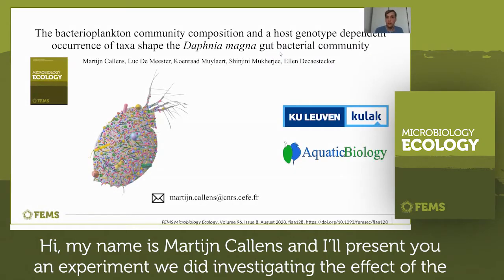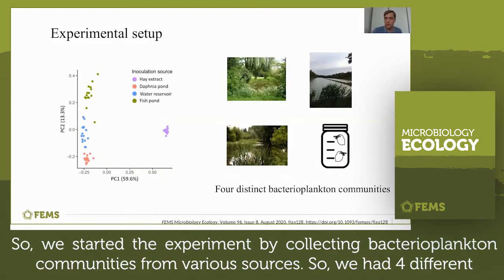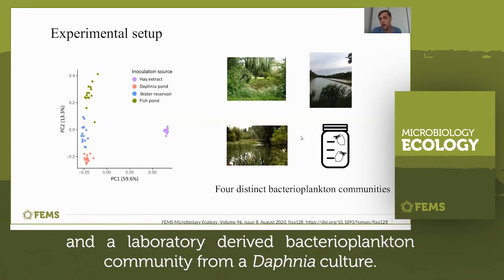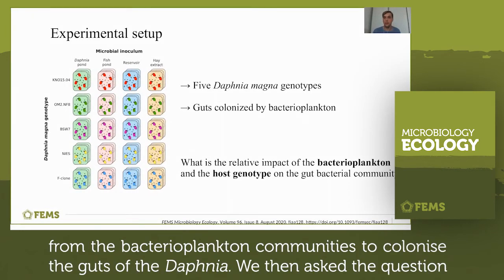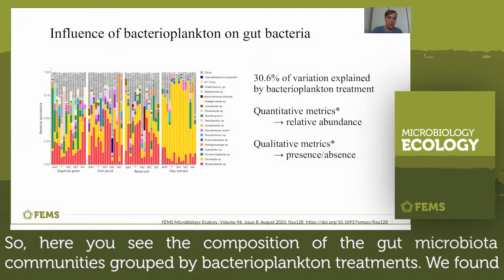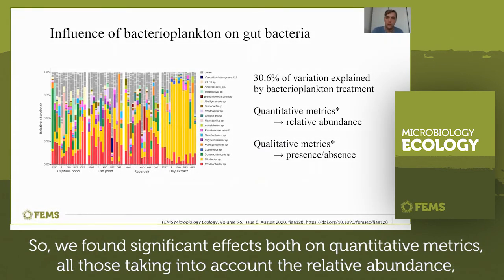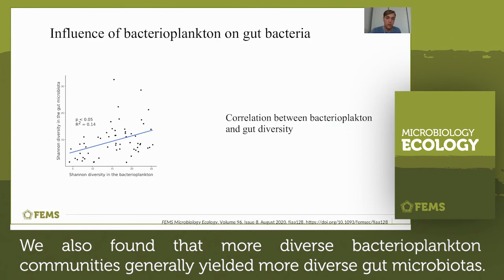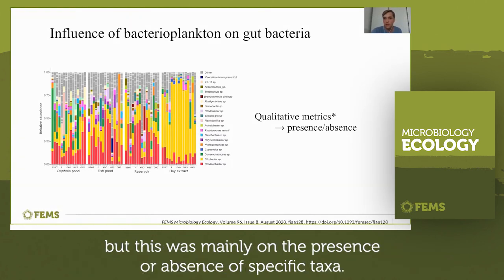Martijn Callens presents his Editor's Choice paper on FEMS Microbiology Ecology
Author Martijn Callens presents this Editor's Choice paper on FEMS Microbiology Ecology: The bacterioplankton community composition and a host genotype dependent occurrence of taxa shape the Daphnia magna gut bacterial community